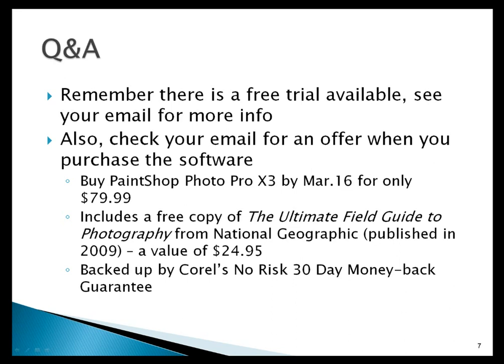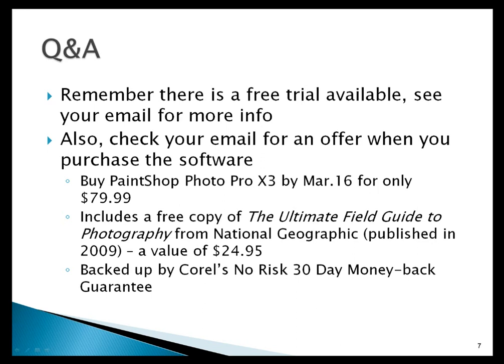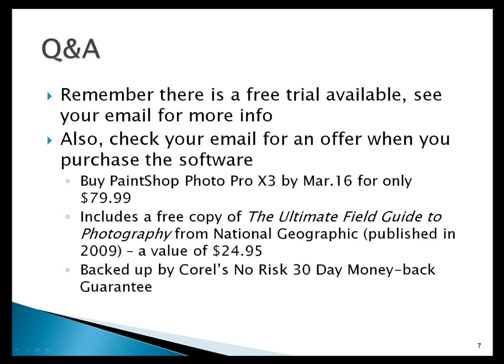Intro to Basic Digital Photo Editing Tools & Concepts - Part 7